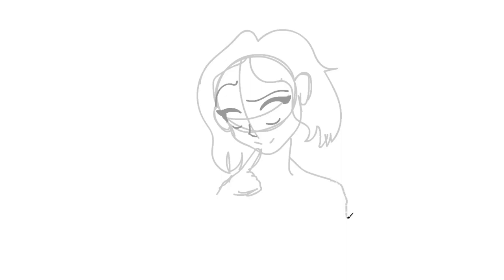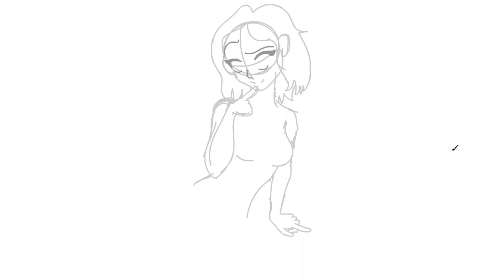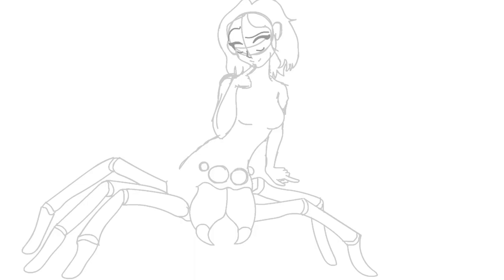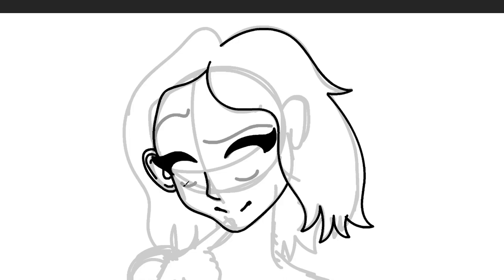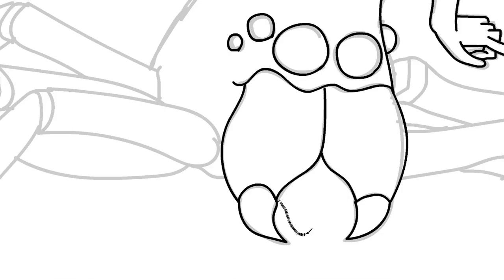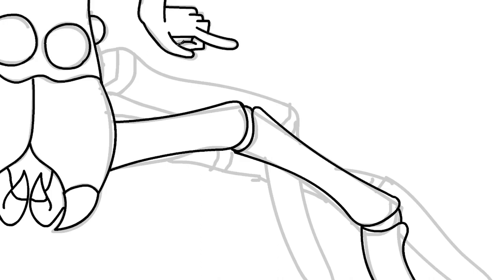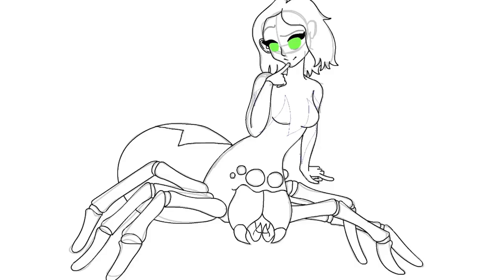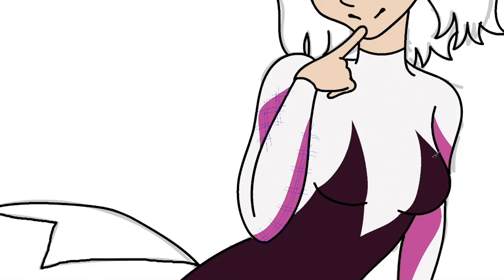GWEN STACEY SPEED ART!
In the Group Doodle that came out yesterday I drew Gwen Stacey, but didn't show much of me drawing it because I didn't want to spoil the surprise. So I decided to make a video of me commentating over it.

This video of Group Doodle is a speed art / commentary of Spider Man: Across the Spider-verse and was recorded in 1080p 60 fps as a "Speed Art" or "Time Lapse" by MT the Doodle King